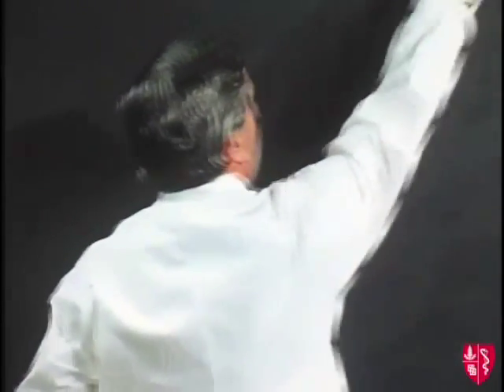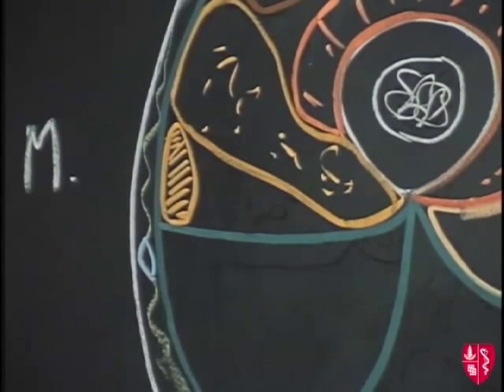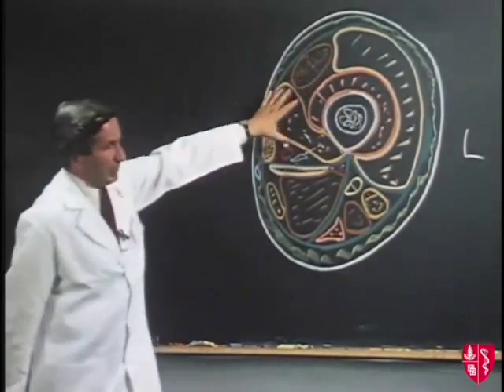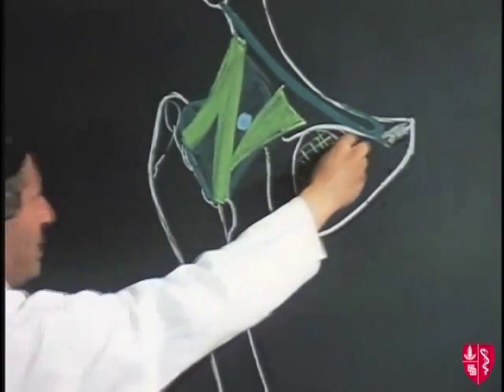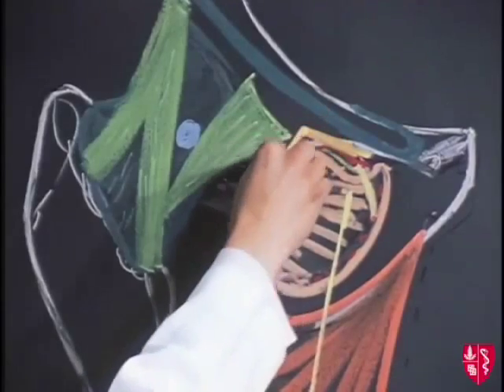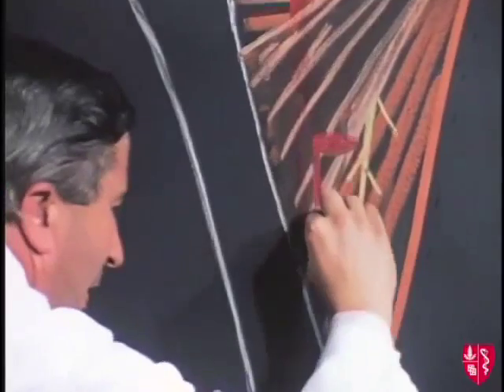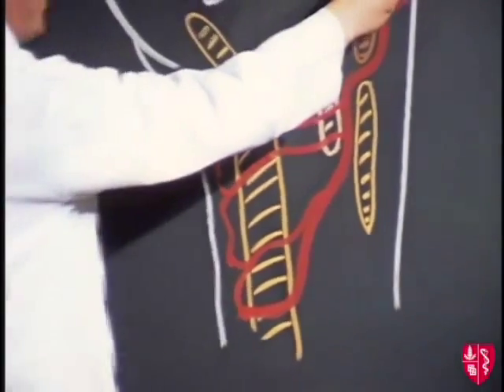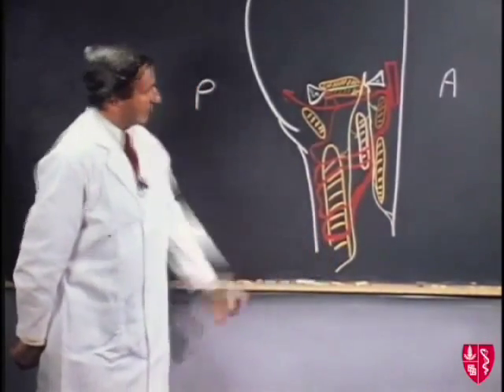Anatomy of the Inguinal Area & Thigh, Part 3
Robert Chase and Richard Snell focus on the human thigh and inguinal areas, detailing their muscular and nervous structure.